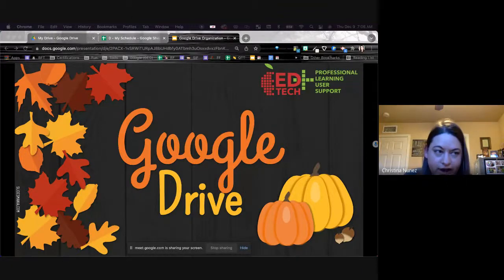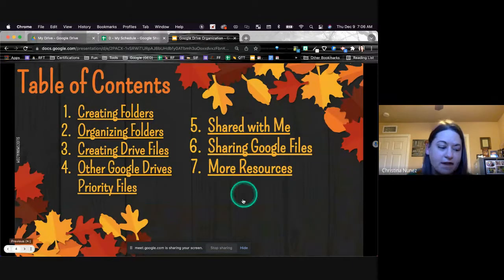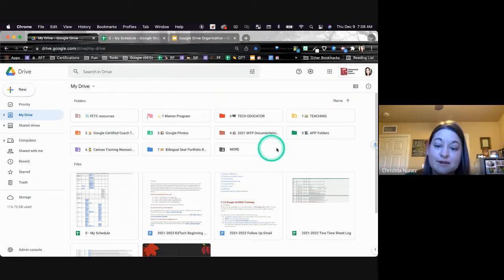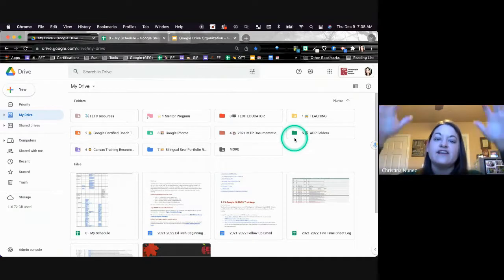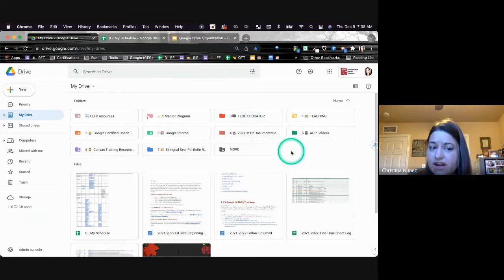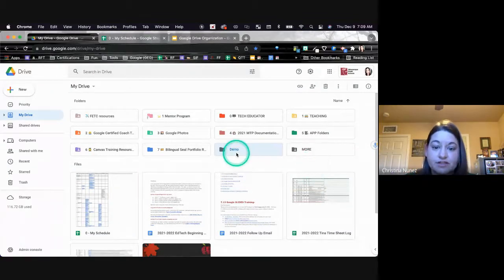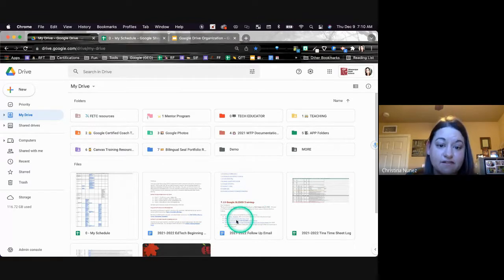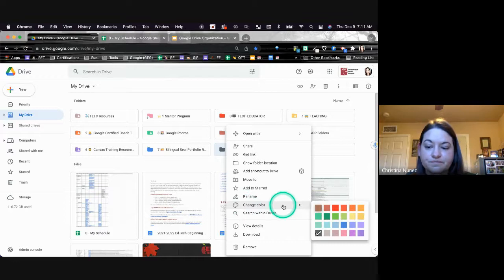💻 EdTech 🥀 Marie Kondo your Google Drive 2021 12 09 at 06 06 GMT 8